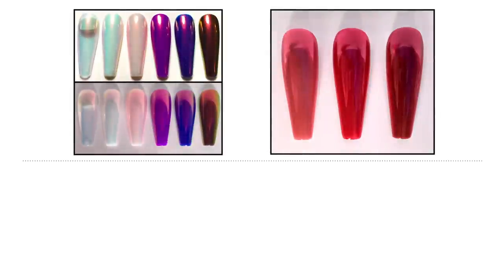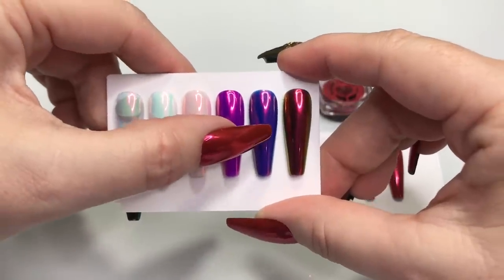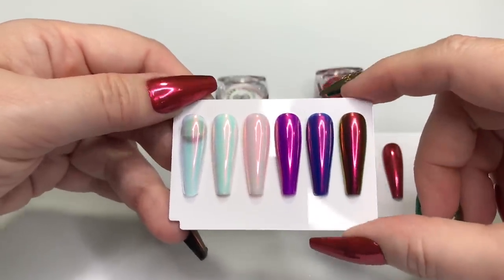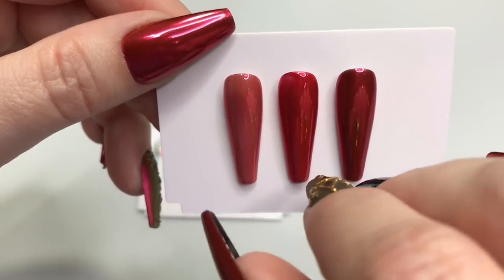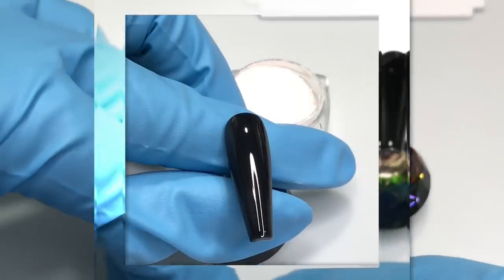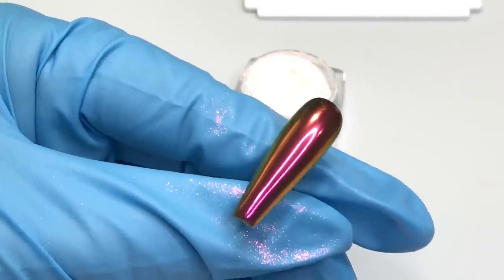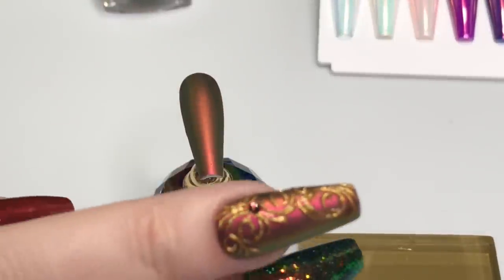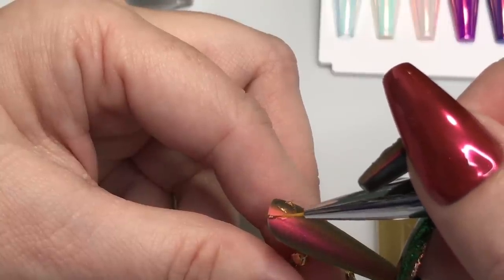Demo: Crimson Collection Pigments by Social Claws and Design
A quick application demo of the gorgeous new pigment collection from Social Claws plus a design demo.

❖Kupa Gelfinity Matte no wipe topcoat

❖Makarrt fine line brush set

❖Ballerina nail tips

❖Nail Stand

❖Tacky putty (to fix tip to stand)